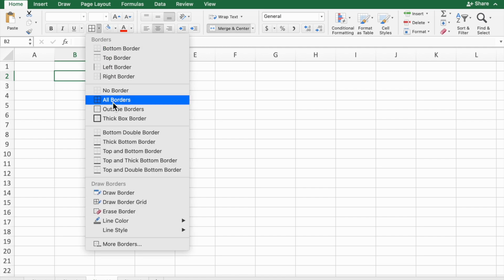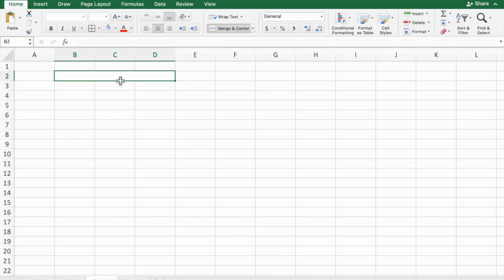How to Merge Two Cells In Excel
In this video, I am going to tell you about how to Merge Two Cells In Excel.
Like this you can Merge Two Cells In Excel
Thanks.
Merge Two Cells In Excel
how to merge two cells in microsoft excel,
how to merge two columns in excel,
text to column,
merge cells,
excel tricks,
merge two cells in microsoft excel,
excel tutorial,
excel for beginners,
microsoft excel,
merge cells in excel without losing data,
merge cells in excel with shortcut key,
excel formatting